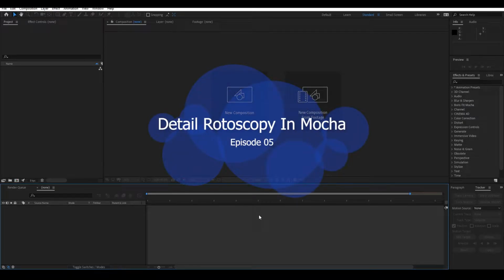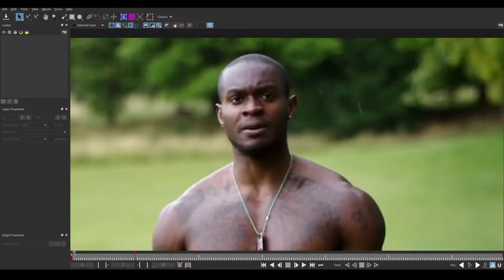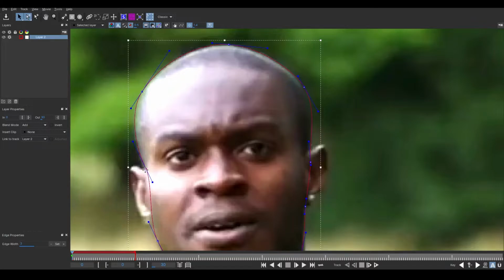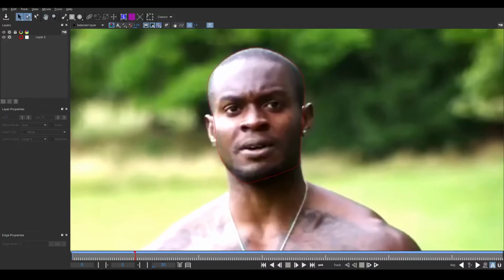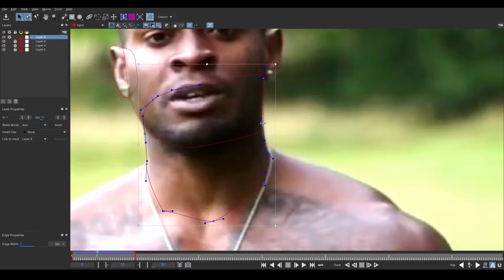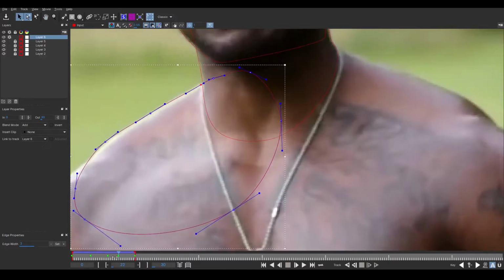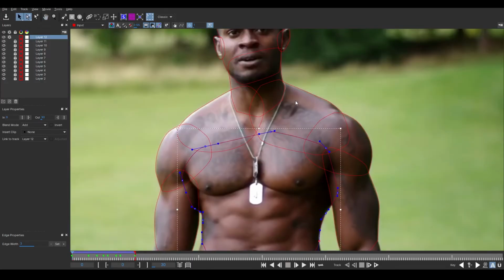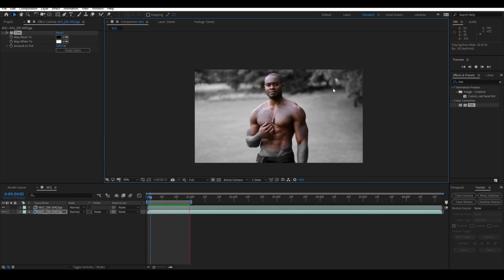05 Rotoscopy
A complete introduction to Rotoscope from basic to advance

It stresses exploring and understanding an effect. The methods you could use to dig deeper and get better results from an effect. You will experience a special focus on VFX In after effects

This will lead you not only to truly master the Visual effect itself, but you will also to acquire the knowledge and the skills of the VFX Pipeline including Basic to Advance rotoscope, greenscreen, tracking, VFX Compositing, and many more.

All the examples and techniques within the course are researched and explained in detail to guide you to master the visual effect and acquire the ability to use the effect in your various projects.

Host and Creator:
Siddharth raj